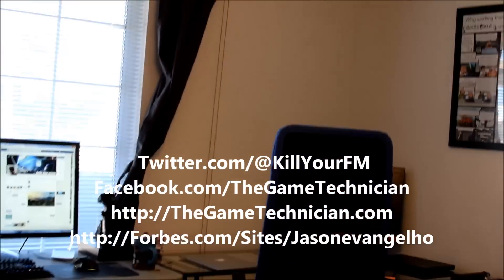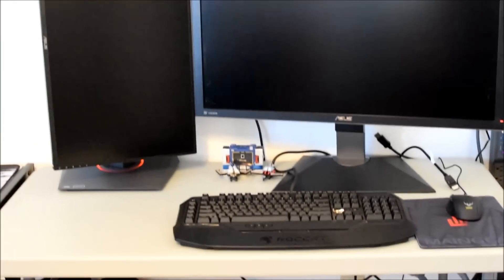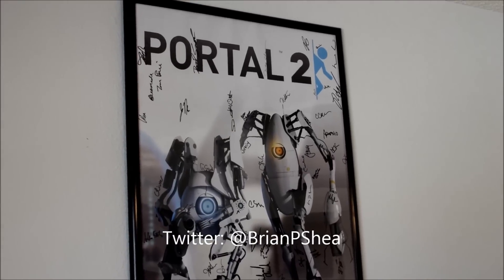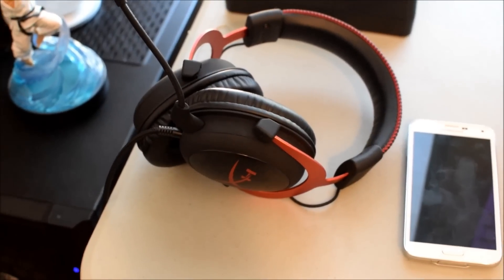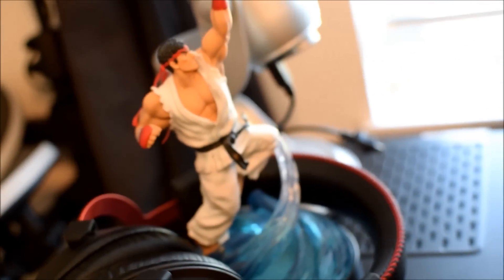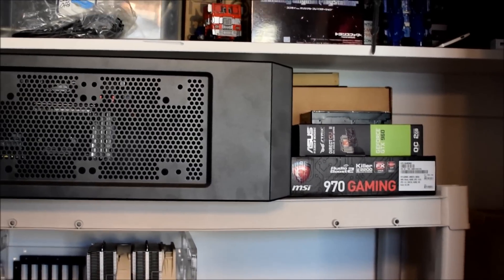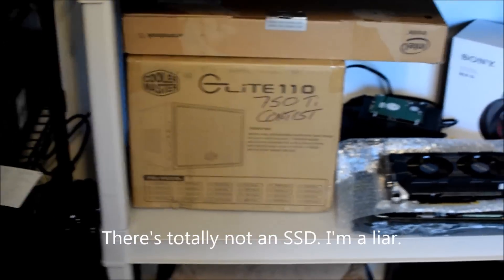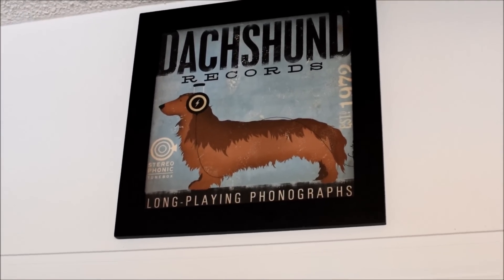By Request: A Video Tour of 'The Game Technician' HQ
By request, a video tour of Evangelho HQ, where I crank out reviews for Forbes, and shenanigans and giveaways for TheGameTechnician.com. Please subscribe so I can hit 500 subs and get a custom URL!

And look, text and audio podcasts are my realm. I'm a total newcomer to the world of video, but I'd love to do some unboxing and various features. Totally open to recommendations for equipment, lighting, or just general presentation advice. Thanks!